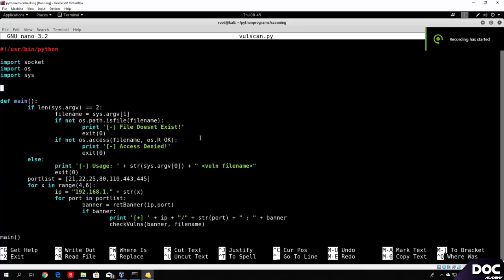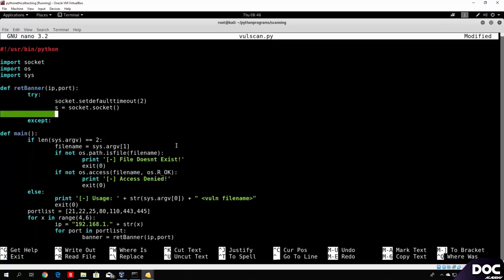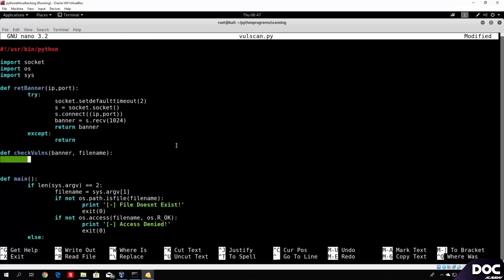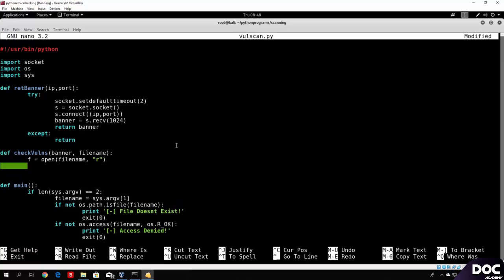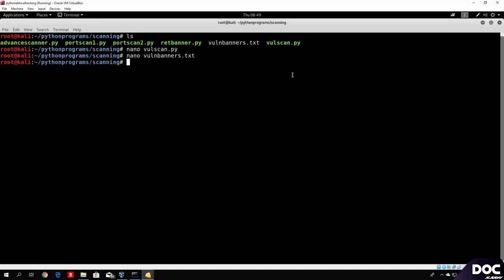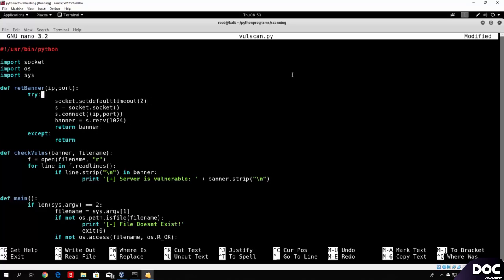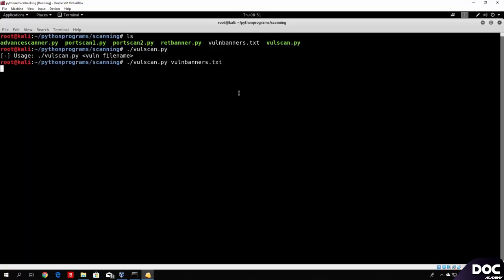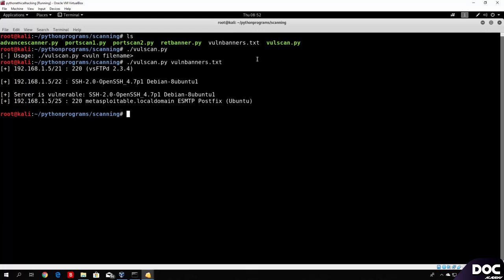Coding a vulnerability scanner part 2